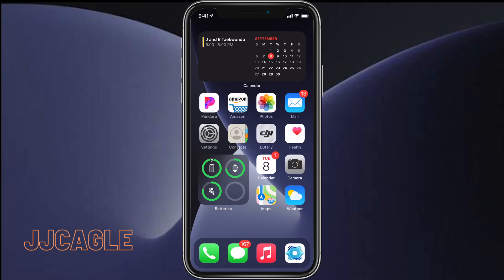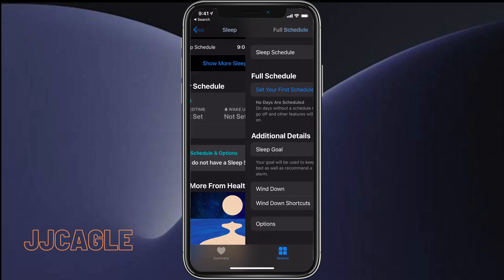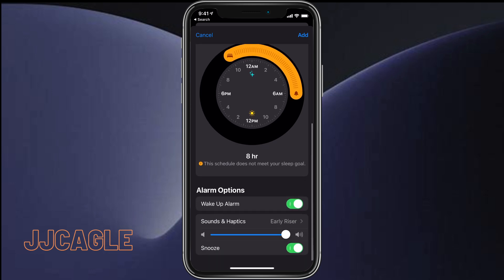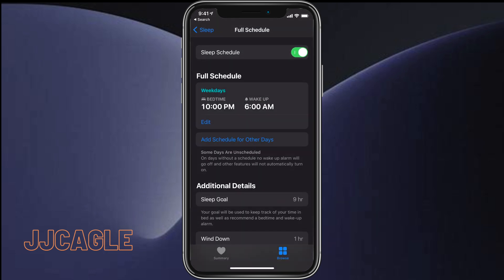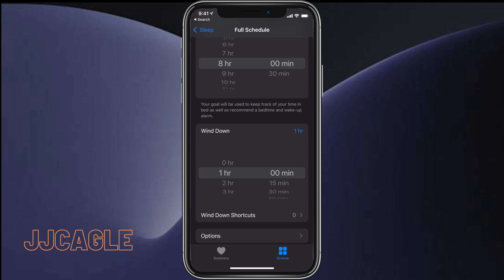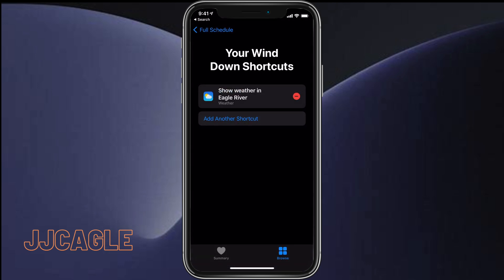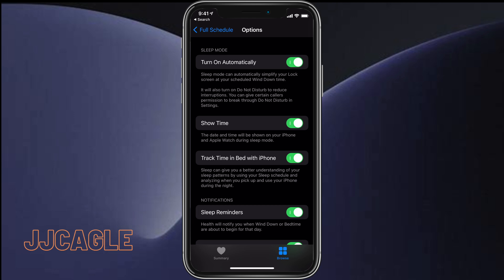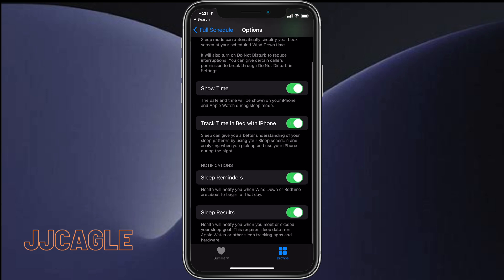iOS 14: How to Enable Sleep Schedule, Wind Down, and Wind Down Shortcuts